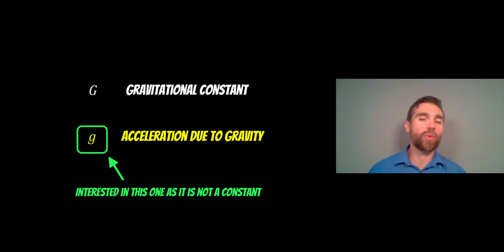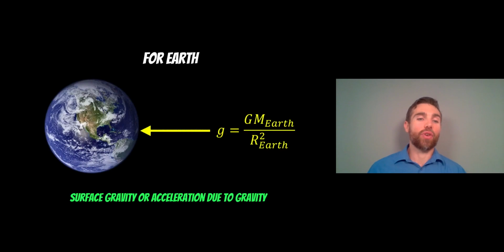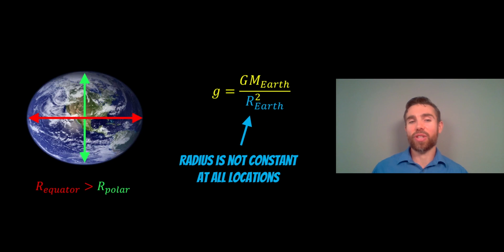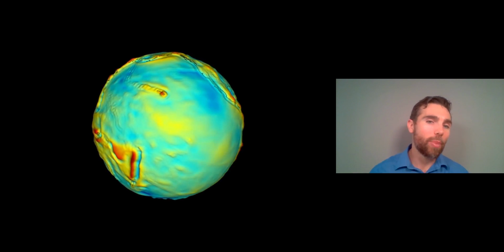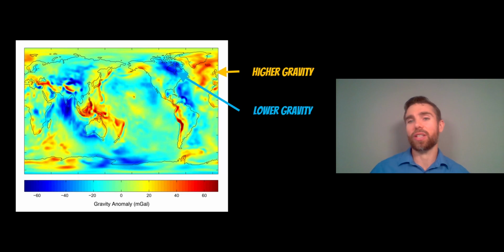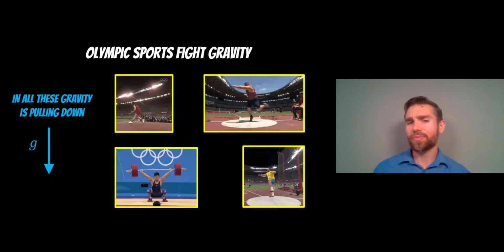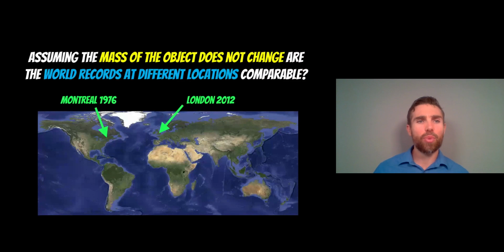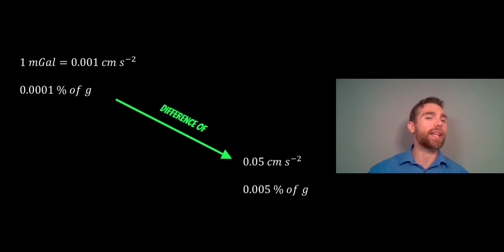What Impact Does Earth's Varying Gravity Have On The Olympics?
In recent years details maps of Earth's gravity have revealed that it is not constant but varies at different locations. Where there is more mass, like mountain ranges, the gravity will be slightly greater than low lying regions. Many sports, like those in the Olympics, fight against gravity. Therefore, are world and Olympic records set at different locations comparable?